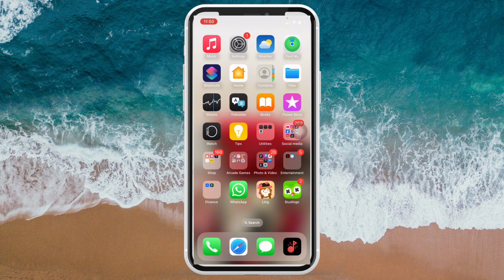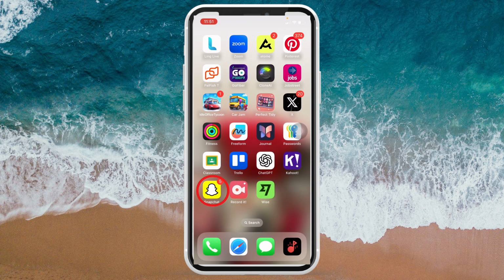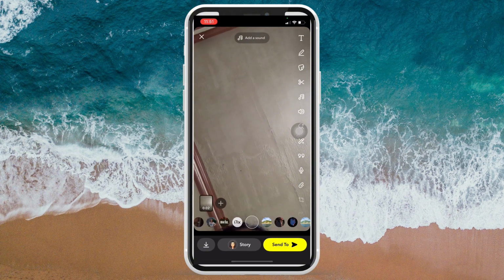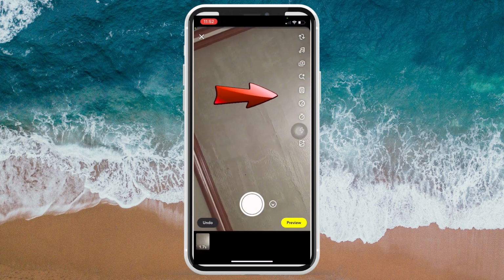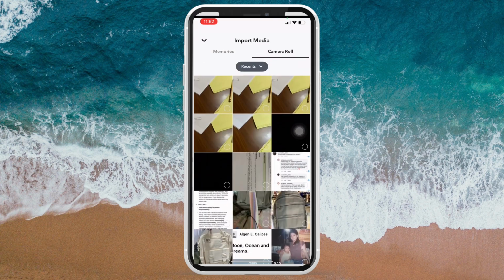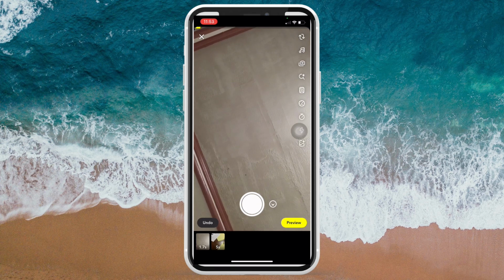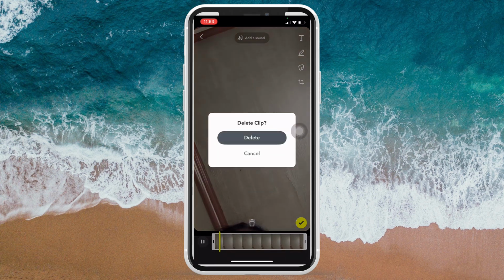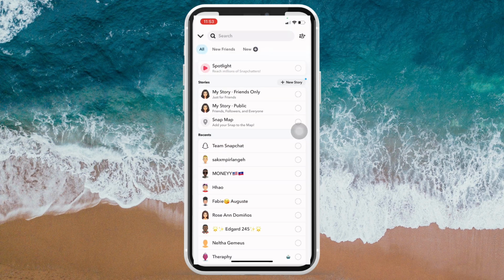How To Send Pictures As Snaps On Snapchat | Send Snaps From Camera | Send Snaps From Gallery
Learn how to send pictures as Snaps on Snapchat with this easy, step-by-step guide. Whether you want to send photos from your camera roll that look like normal Snaps or just bypass the "in chat" format, this tutorial shows you how to make it happen on both iOS and Android.